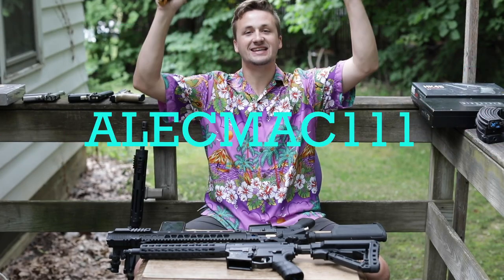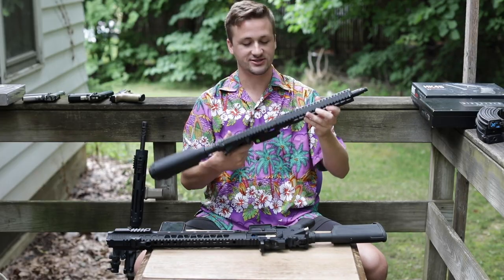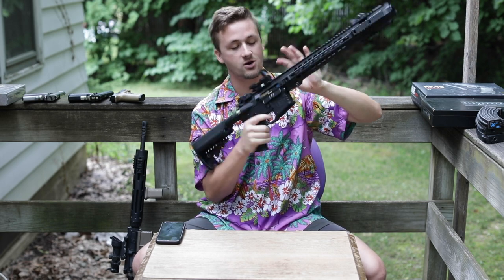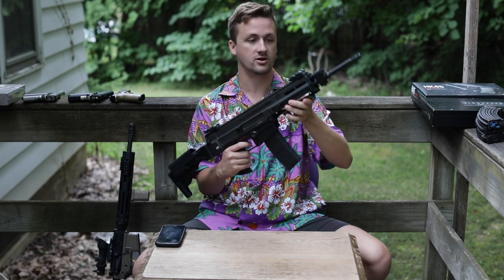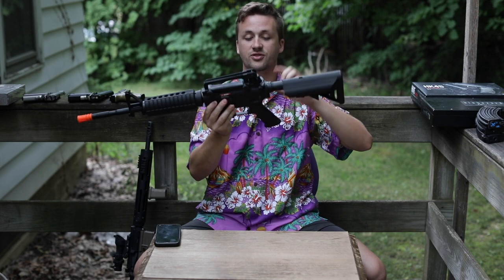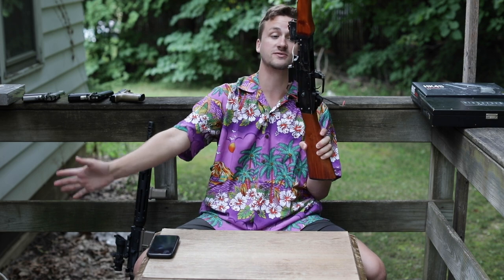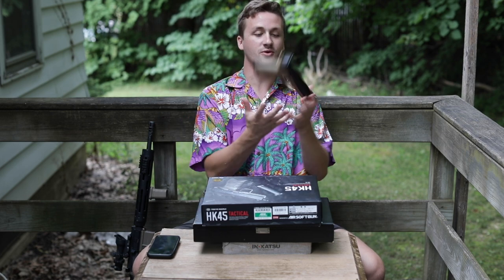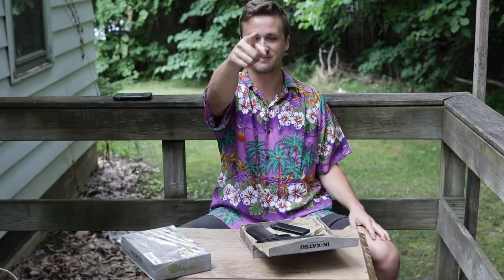Huge Summer Sale Video! Guns, Gear, and Accessories Galore!!!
1st Edition Alecmac111 Mystery box - $120  SOLD OUT

Accessories -
- Krytac stock (tan) -$30
- Mission First Tactical Coyote Stock -$55
- Black stock SOLD
- Mini Supressor -$20
- Krytac Keymod Rail -$45
- Madbull VTAC Rail sytem -$65
- G&G EV Tech Keymod rail with Paracord -$50
- Bipods -$15 1 SOLD 2 LEFT
- Foregrips $15-25 a piece 1 SOLD

Accessories Picture 2 -
- Basic Centerfire sniper scope -$30
- Super nice sniper 3-9x40 -$40
- Barska Real Steel sniper scope -$75
- Red dot acog -$55
- Tan red/green T-1 -$50
- Trijicon SRO repro with riser -$65
- Reflex sights 2 of them -$30
- Blue/red/green dot comp 2 repro SOLD
- Truglo tan red dot -$30
- Basic black red dots -$30
- Magpul PTS MBUS sights -$50

Plate Carriers -
- Emerson coyote JPC SOLD
- Basic black JPC Repro -$50
- Black 6094 style PC with plates -$75
- Flyye Multicam 1000D Codura PC with pouches SOLD
- Multicam PC - SOLD
- Coyote basic PC with pouches SOLD
- Condor OD chest rig SOLD
- Basic ranger green vest with pouches -$40

Mags -

- Hi Caps -$5-15 a piece
- ICS 2500rd Adaptive Drum Magazine SOLD

Mids -$5-15 a piece
PTS EPMS SOLD, G&P high RPS mags SOLD, 3 mag mids SOLD,

Guns -

1. Polarstar Jack G&G Knights Armament M4 -$520

Parts list -
- G&G Knights Armament SR-16 CQB -$230
- Polarstar Jack - $330
- Polarstar Rev 3 FCU -$50
- Speed Trigger -$30
- Prowin Hop up chamber -$30
- Upgraded bucking -$10
- Stainless tightbore -$30

2. Heavily Upgraded Polarstar PR-15  DMR -$850

Parts list -
- Polarstar PR-15 - $745
- Upgraded Red bucking -$15
- Flat hop -$15
- Madbull black python tightbore (to end of supressor) -$35
- Daniel Defense Mk-18 rail -$120
- Lightweight suppressor -$45
- Magpul AFG 1 -$30
- Magpul PTS mag well grip -$20
- Madbull ACE Sopmod stock -$70
- ERGO pistol grip -$30
- Extended grip line -$10

3. Polarstar FE SAI GRY -$850

Parts list -
- Polarstar Fusion Engine gEn 2 rev 3 -$515
- EMG Sai GRY AR-15 Carbine Training Rifle -$445
- Black Speed trigger -$30
- Red upgraded bucking -$15
- NC Star red dot -$30

4. TM HPA VSR Sniper Rifle -$650

Tokyo Marui VSR-10 government version
Wolverine bolt
action army hop up chamber
pdi barrel
matrix sniper scope
evike hex supressor and adaptor
UTG QD sling mount
Buttstock sling mount
magpul sling

5. ASG CZ 805 Bren -$275

6. EMG Warthog SBR - $290

7. KWA sr7 - $220

8. KWA Sr10 - $250

9. Elite Force MCR -$145

10. Avengers M4a1 -$110

11. G&G Combat Machine SOLD

12. G&G Combat Machine with red dot and bipod -$140

13. Elite Force Sportline G36 - $120

14. Nice Plastic AK with Hi caps -$150

15. Javelin Parts AK -$100

16. Cyma Shotgun -$30

17. PTS Mega Arms Maten .308 with 2 mags -$400

18. KWA LM4 PTR $320

19. WE 4.3 upgraded hi capa - $170

20. AW custom silver 1911 -$125

21. TM Hk45 Tactical with 3 magazines SOLD

22. Tokyo Marui Biohazard desert eagle TAKING REASONABLE OFFERS

23. Innokatsu 100th Anniversary Steel 1911 -$550